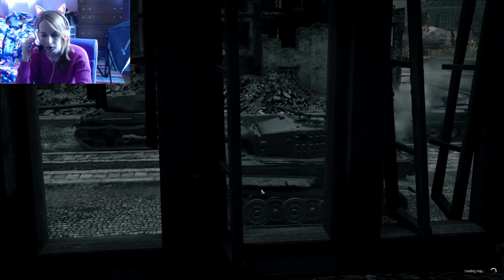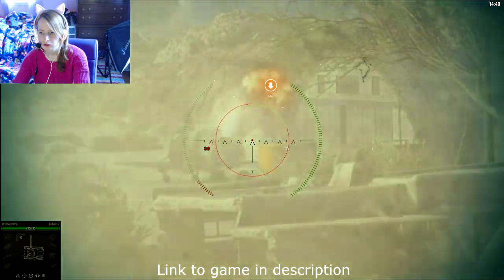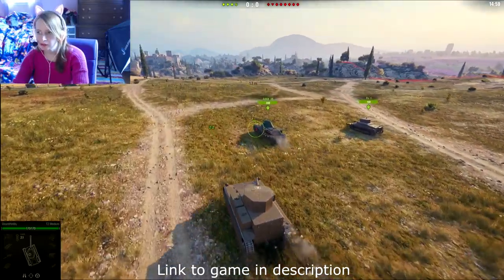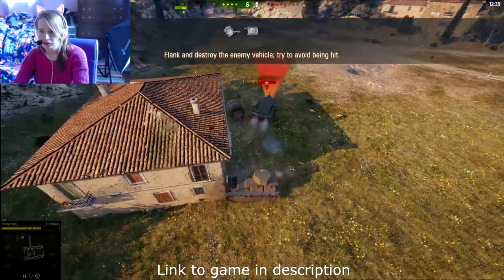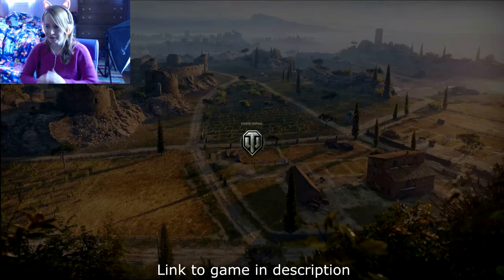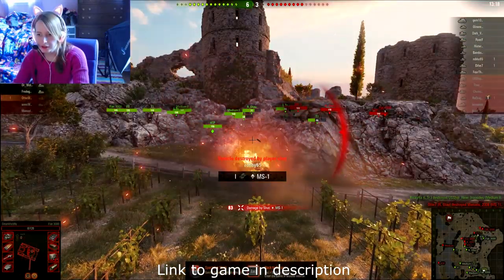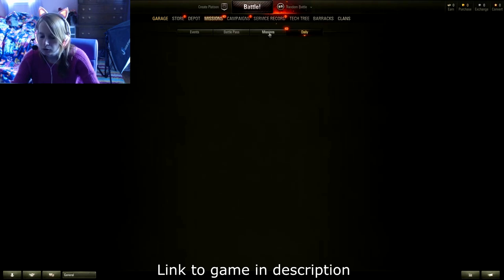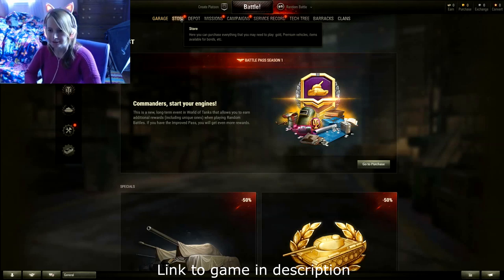Let's Play || World of Tanks (PC Game)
First time playing World of Tanks, and it was a BLAST! (see what I did there? 😉)

My Gear:
*Headphones* : Cat Ear Headset
*Mod Mic* : Antlion Audio ModMic USB
*VR Headset* : HTC Vive
*HTC Vive Deluxe Audio Strap*
*Camera* : Sony Alpha a6100
*Original Camera* : Logitech HD Pro C920 1080p
*Lighting* : Julius Studio 20x28 Soft Box
*Green Screen* : LimoStudio 9x13
*Vive Controller Covers* : Hyperkin Gelshell
*Mic* : Fifine USB Condensor Mic
*CPU* : Intel Core i9-9900k
*GPU* : EVGA GeForce RTX 2080
*Motherboard* : MSI MPG Z390 Gaming Edge
*RAM* : Corsair LPX 16GB (2 x 8GB)
*CPU Cooler* : Noctua NH-D15
*Monitor* : Samsung C27HG70 27-Inch
*Editing Software* : Vegas Pro 14